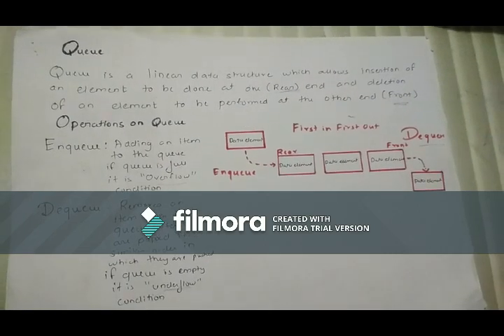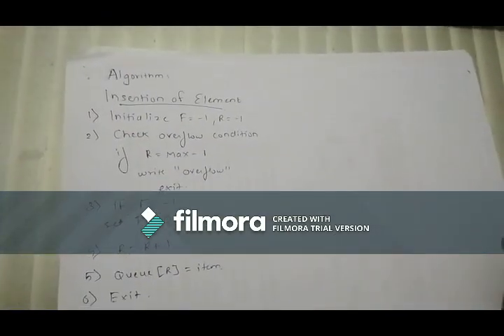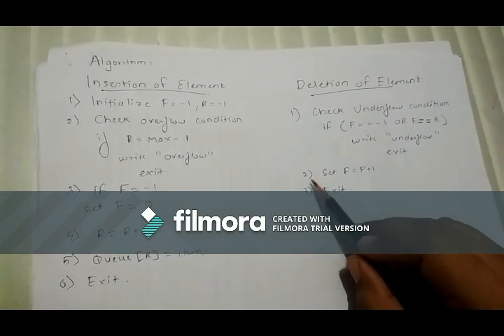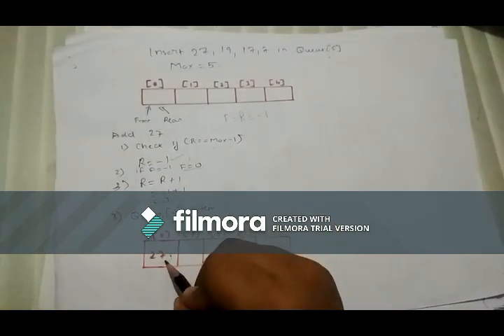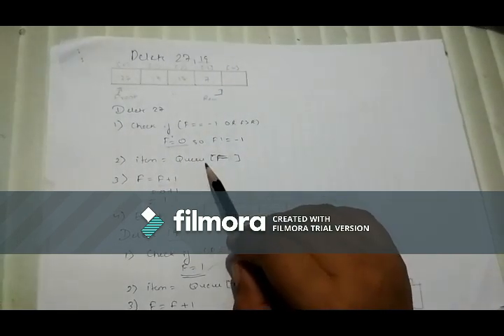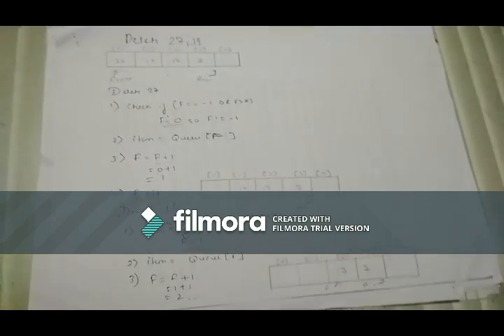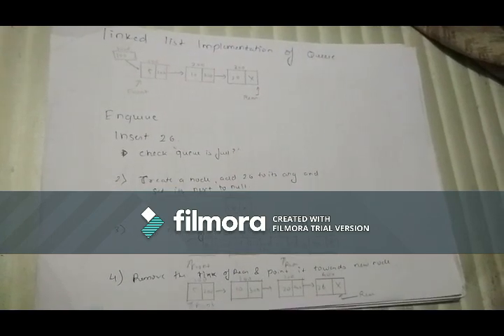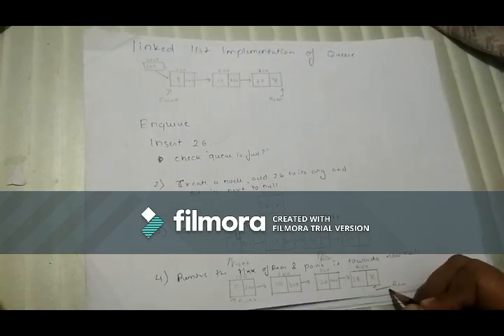Queues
This video explains Queue data structure , its implementation and its various examples..